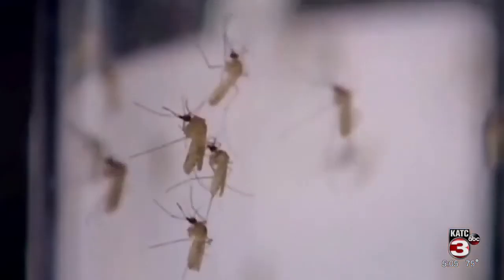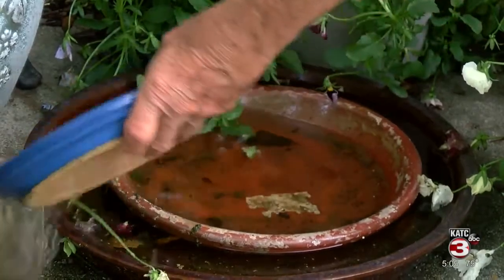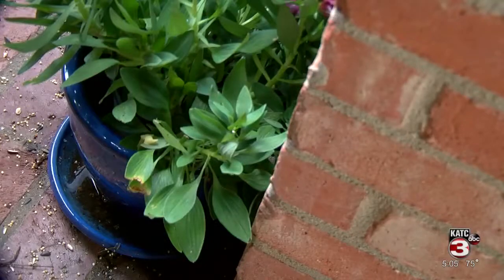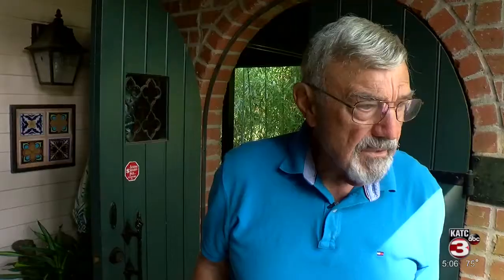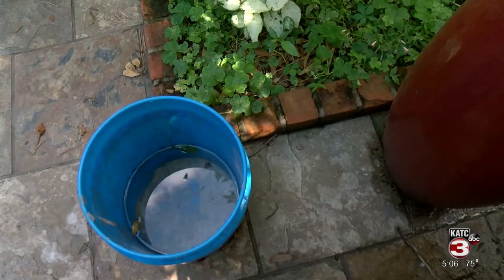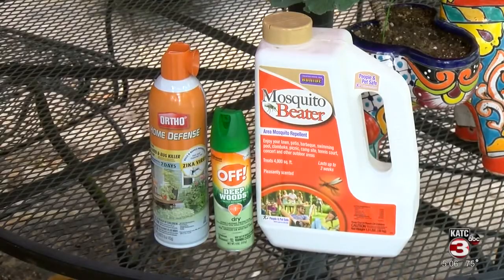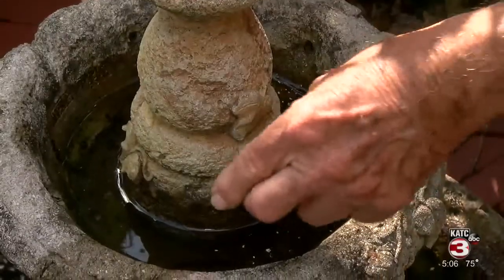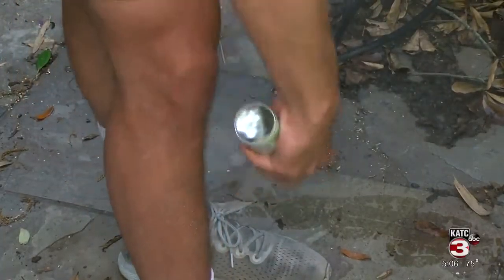Mosquito season in South Louisiana 05/13/2021